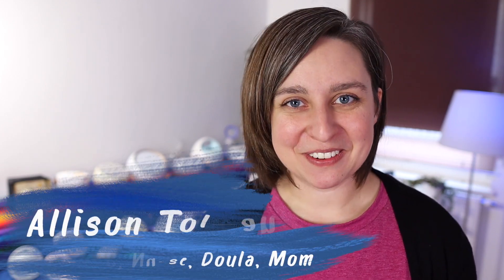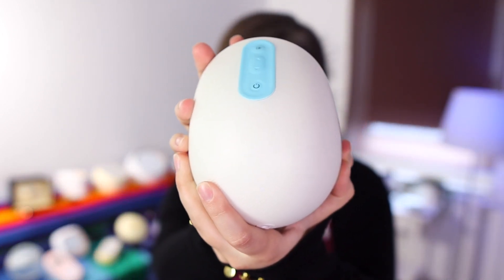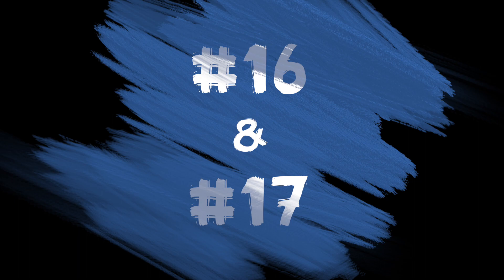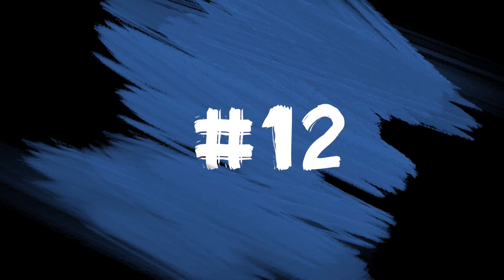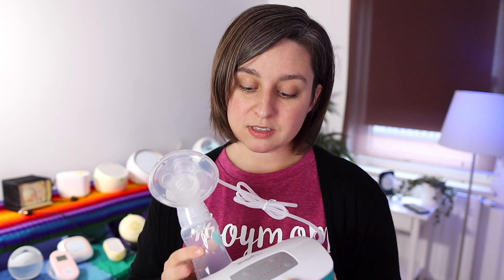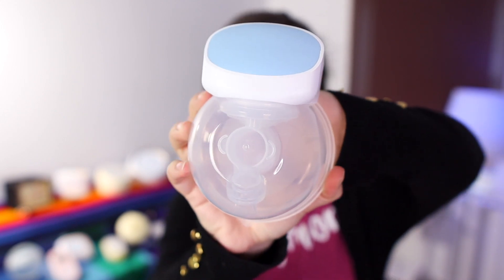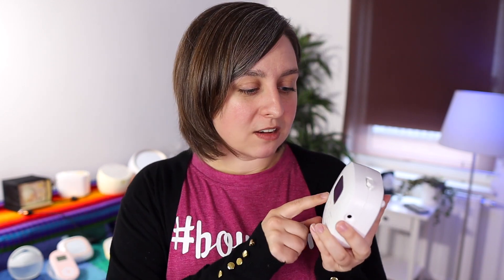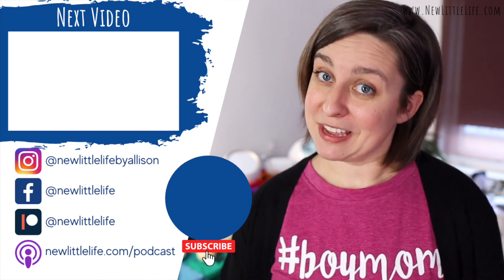The Quietest (and loudest) Breast Pumps! | Sound comparison of 20 breast pumps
I tested 20 breast pumps to see which ones were the quietest! Let's see how they stacked up! Where does your breast pump fall on this list?

0:00 Chapters
1:40 Number 20
2:35 Number 19
2:59 Number 18
3:20 Numbers 17 & 16
3:56 Number 15
4:17 Number 14
4:41 Number 13
5:01 Number 12
5:36 Number 11
6:00 Number 10
6:22 Number 9
6:54 Numbers 8 & 7
7:36 Number 6
7:53 Number 5
8:05 Number 4
8:36 Number 3
9:18 Bonus info
10:09 Number 2
10:40 Number 1